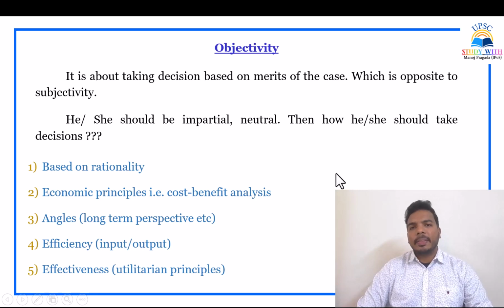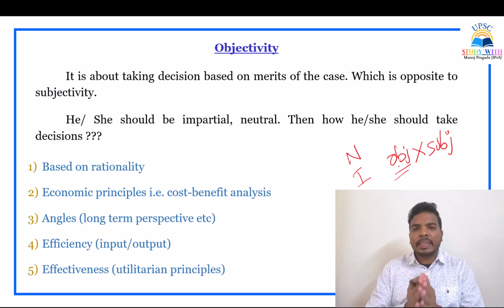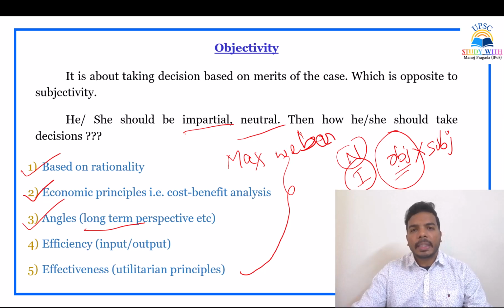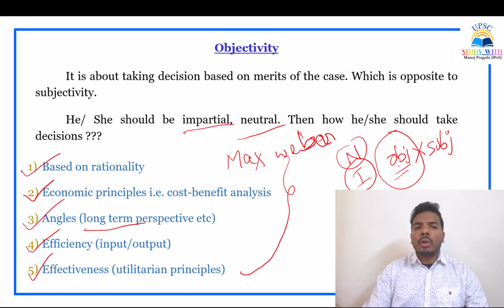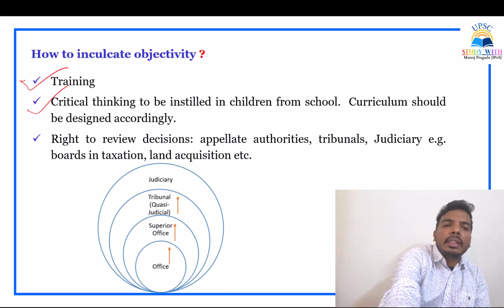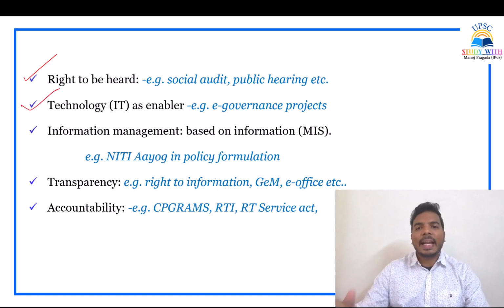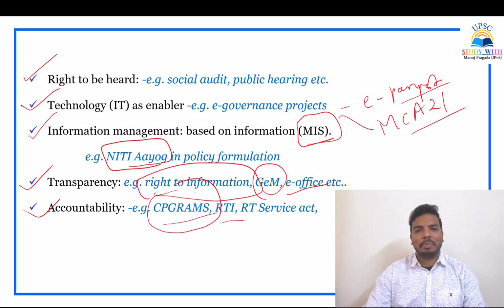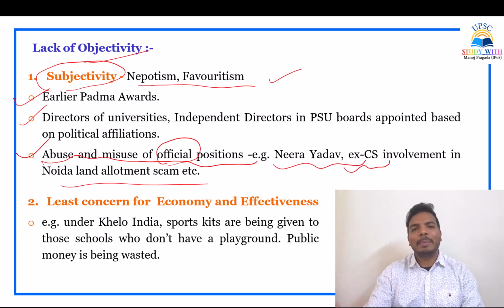UPSC ETHICS GS-4 || CHAPTER -3 || APTITUDE || CIVIL SERVICE || UPSC QUESTIONS || MANOJ PRAGADA IPoS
I have got 115 marks in Ethics GS-4 twice in 2016 & 2017 exams which was considered one of the highest in those years. So, sharing my knowledge and notes on this platform which will be helpful to aspirants.

UPSC Mains GS paper 4 Chapter -3 Topics (Aptitude - Objectivity) has been explained along with discussion on previous UPSC questions.